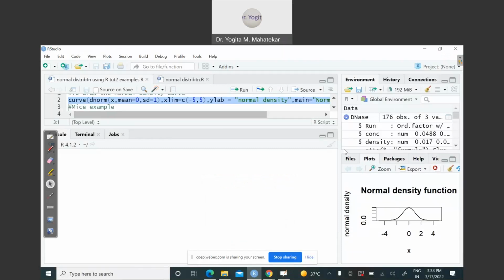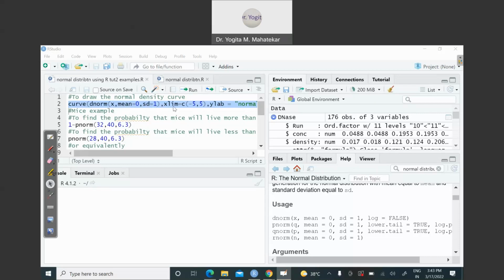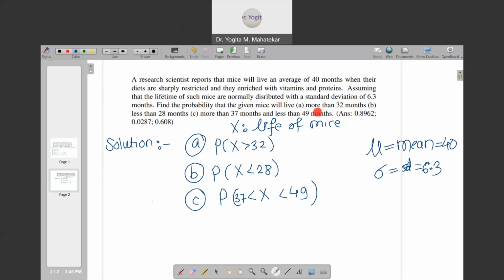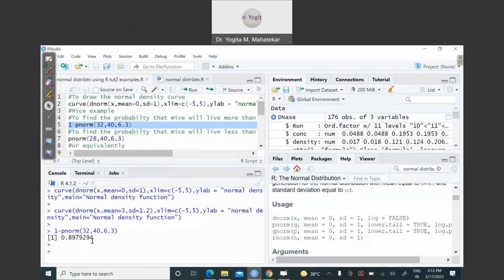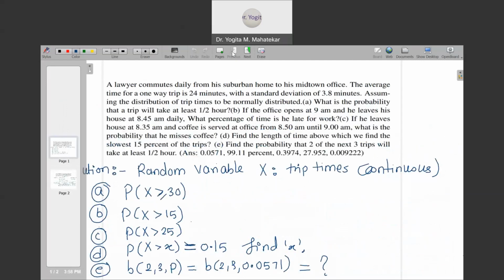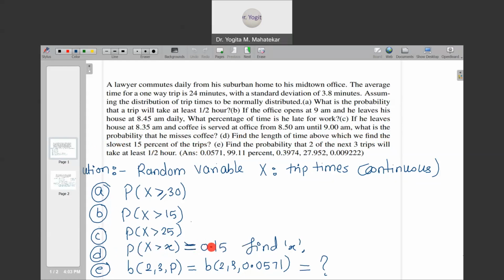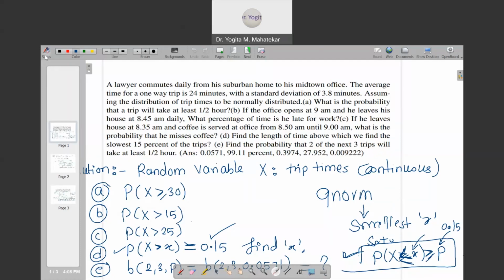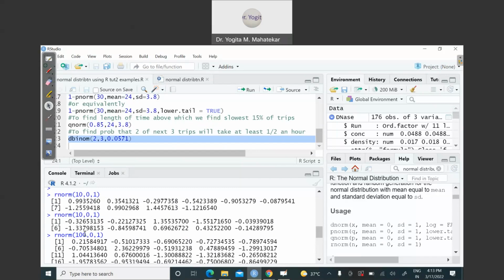Normal distribution and calculating probabilities using R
In this video, we learn how to use R software to plot normal density function and more importantly how to calculate probabilities based on Normal distribution.